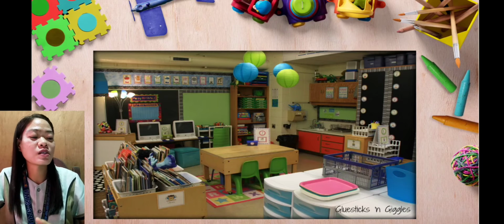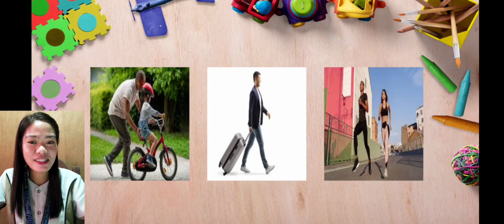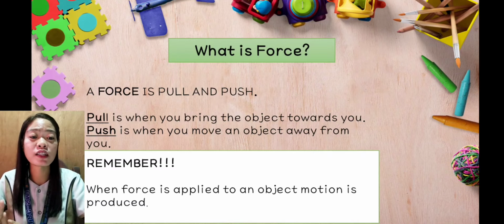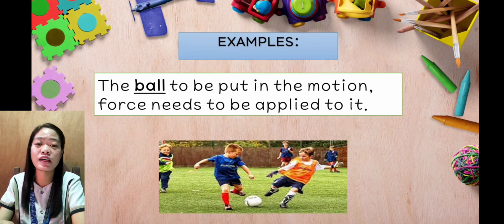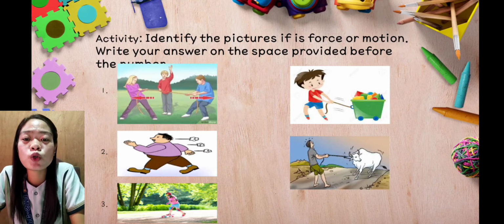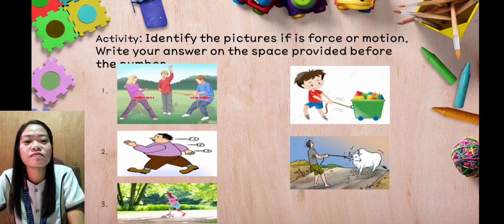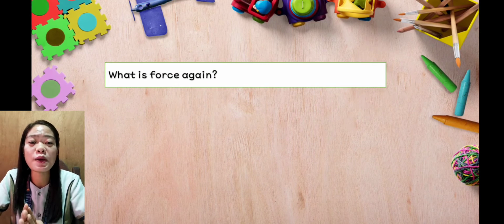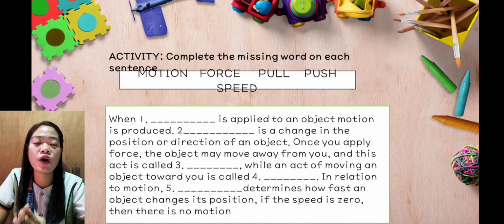July 21, 2022